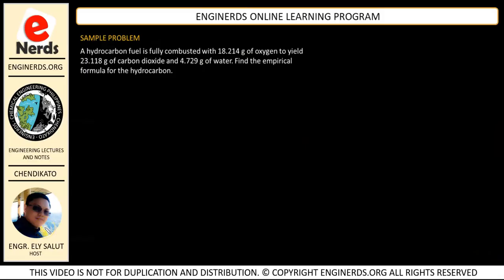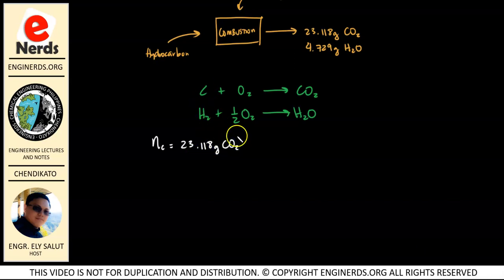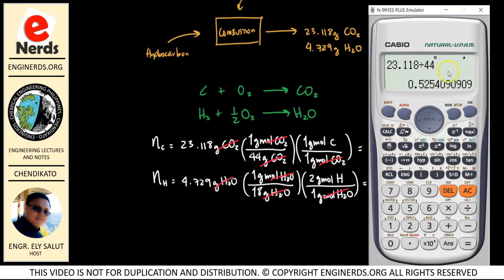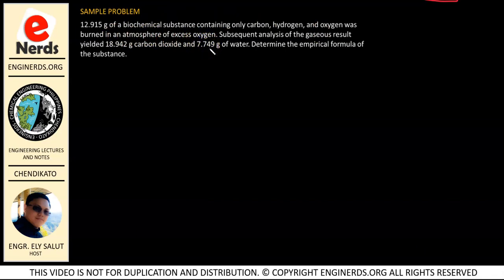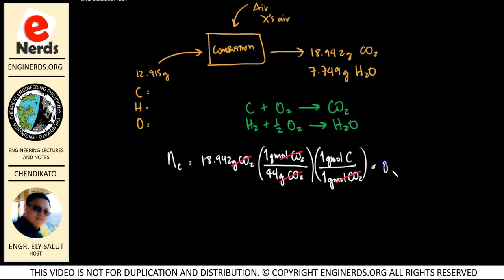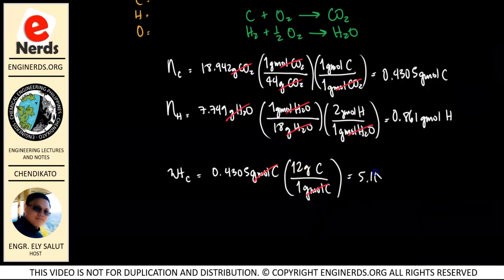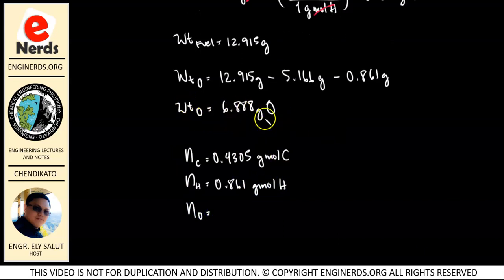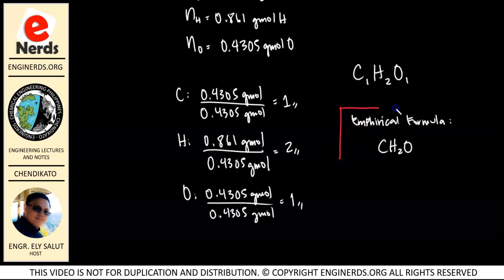COMPLETE COMBUSTION | FINDING THE EMPIRICAL FORMULA OF THE FUEL | CHEMICAL ENGINEERING CALCULATIONS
In continuation of our course for stoichiometry of fuel combustion, we will be solving two common problems that you might encounter in complete combustion which is the determination of the empirical formula of the fuel. These two problems will give you an idea of how to solve similar problems in fuel combustion. Language is in mixed English and Filipino / Tagalog.

We also publish articles and vlogs that covers the following:
• Personality development
• Business vlogs